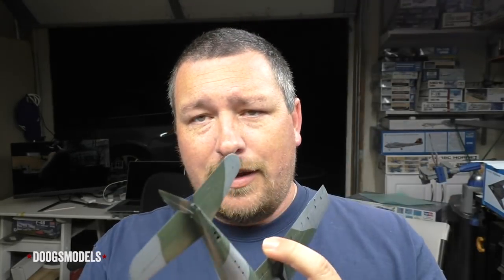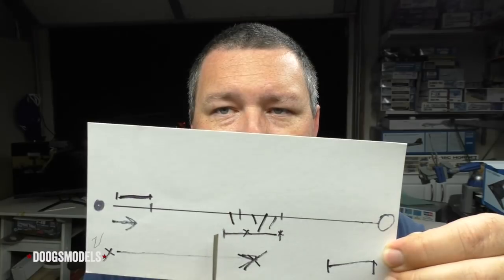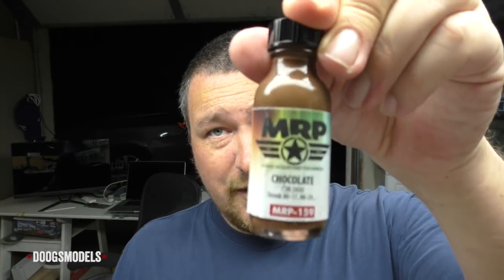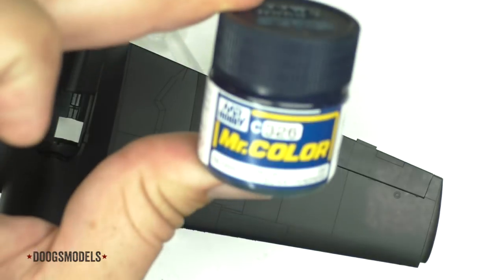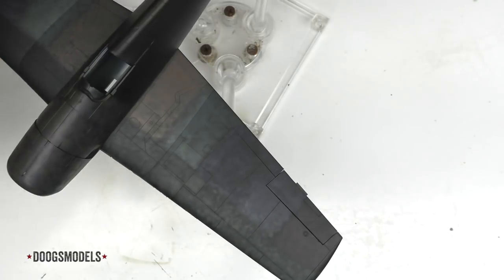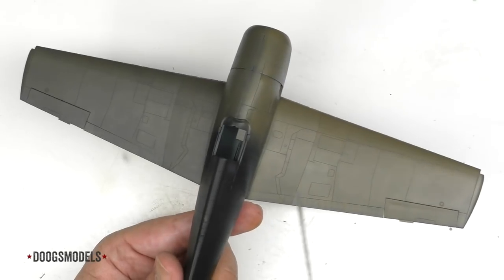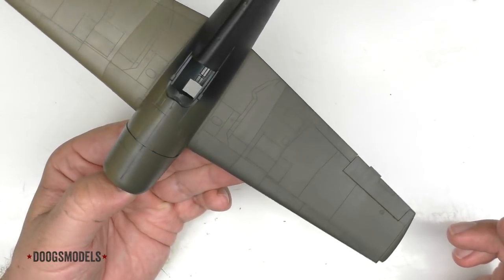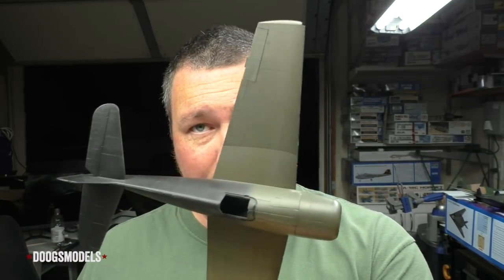Black Basing 201: Tonal Testing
Based on learnings from previous tests and demos, let's explore how radically shifted tones in the undercoat/marble coat impact final color and tone of the blend coat. Or not.